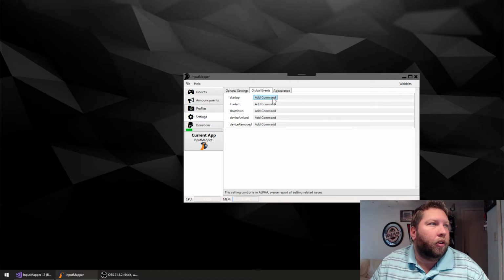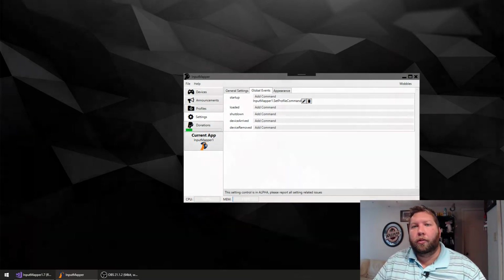Check In: Aug 14 2018 (Channel selection finally figured out, moving on to macros!)